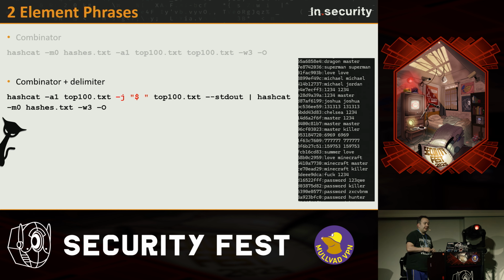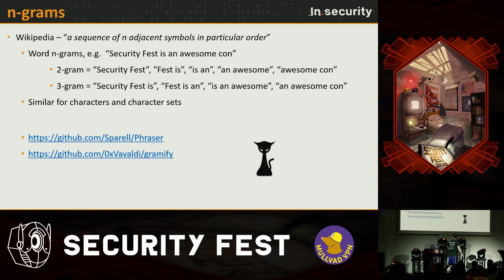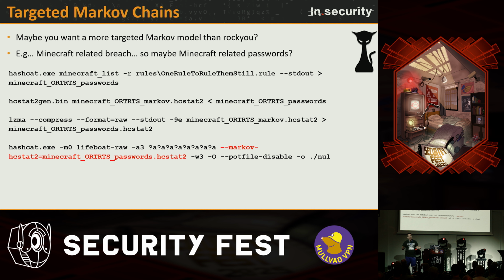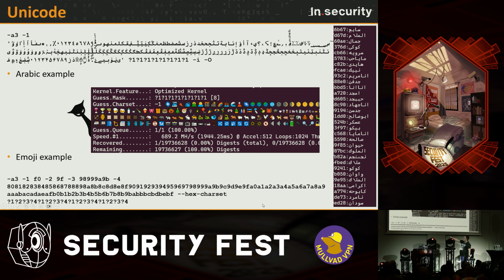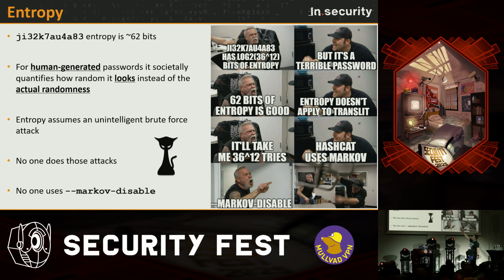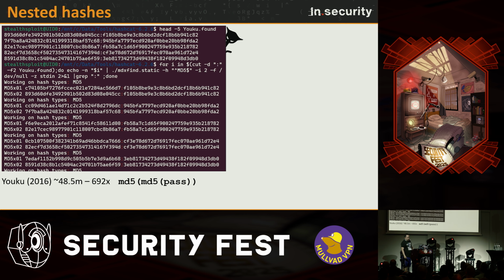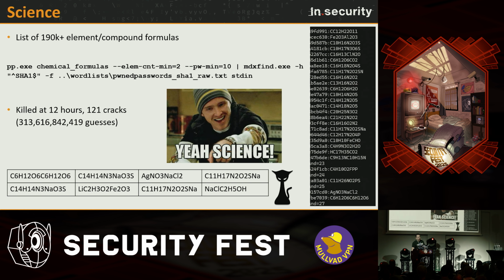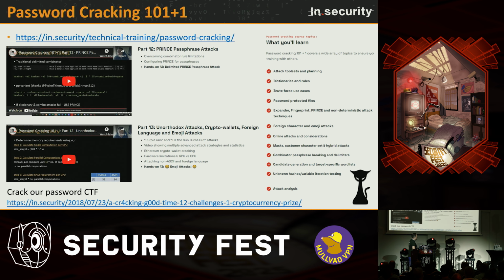Plundering and pillaging password and passphrase plains for profit - Will Hunt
In this talk we'll look beyond the basics of cracking and arm you with further attacks when you feel you're out of options. We'll look at multiple paths for cracking delimited passphrases and review when you'd want to use these attacks and why. Target-specific markov tables will be shown to illustrate how you could be missing out on elusive plains without even realising it, as well as getting the best bang for your buck out of your rule-based attacks by identifying non-efficient operations. Then, after reviewing transliterated attacks and hash shucking, we'll wrap up with the release of a tool to help you automate the initial heavy lifting of your attack cycles.

Will Hunt
Will (@Stealthsploit) has been in infosec for over 15 years, co-founded In.security in 2018 and as a pentester has helped secure many organisations through technical security services and training. Will's a Black Hat trainer and has taught and spoken at several conferences and events, as well as helping run Password Village at DEFCON. Will also assists the UK government in various technical, educational and advisory capacities. Before Will was a security consultant he was an experienced digital forensics consultant and trainer.

Security Fest is an inspiring and unique IT security conference held in Gothenburg, Sweden. The event is an excellent opportunity to learn more about IT security, and a great way to connect with both the renowned international speakers, and the other attendees.